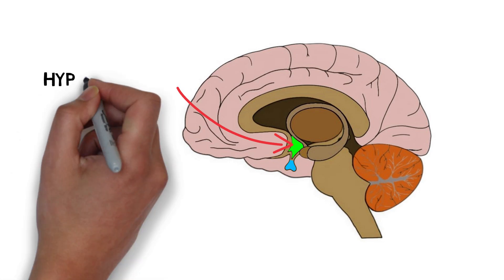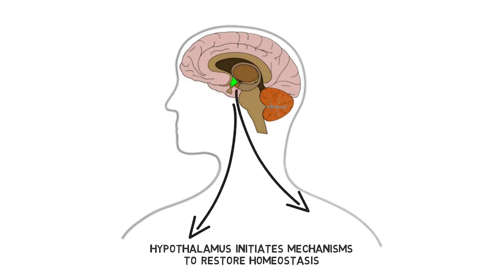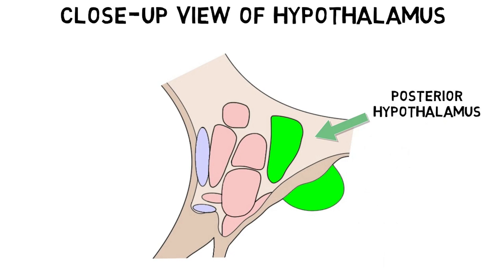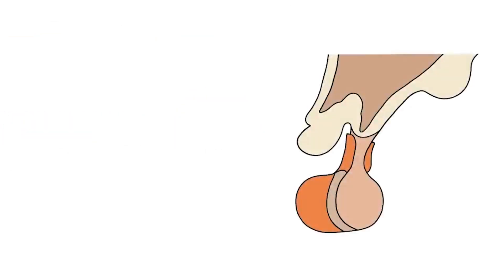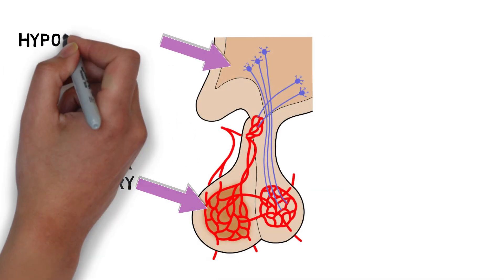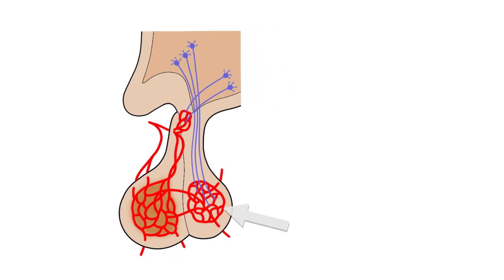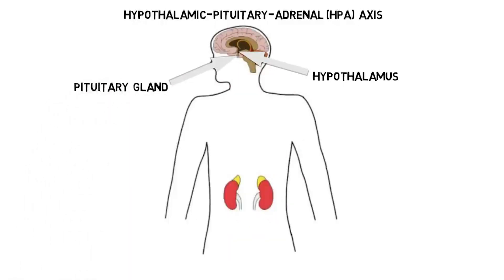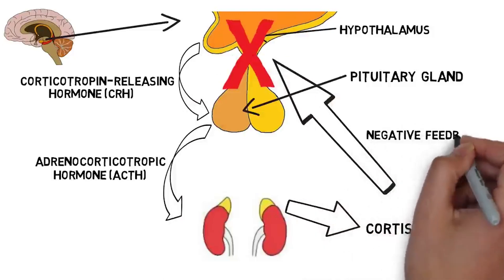Hypothalamus & Pituitary Gland - Deeper Dive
The hypothalamus and pituitary gland work together to produce and release a number of hormones that are critically important for a long list of functions in the body. In this video, I first introduce the hypothalamus and pituitary gland separately, then I describe the connections and communication between them that leads to hormone release. Finally, I discuss the hormonal stress response of the HPA axis as an example of how the hypothalamus and pituitary gland work together.

00:00 Introduction
00:33 Hypothalamus
2:29 Pituitary gland
4:28 Hypothalamus & pituitary gland (connections & communication)
5:00 Hypophyseal portal system
6:28 HPA axis (example of hypothalamus & pituitary function)

REFERENCES
Barkhoudarian G, Kelly D. "The Pituitary Gland: Anatomy, Physiology, and its Function as the Master Gland." In Cushing's Disease: An Often Misdiagnosed and Not So Rare Disorder, ed. by Edward R. Laws Jr. New York: Elsevier Science & Technology, 2017.

Fong H, Zheng J, Kurrasch D. The structural and functional complexity of the integrative hypothalamus. Science. 2023 Oct 27;382(6669):388-394. doi: 10.1126/science.adh8488. Epub 2023 Oct 26. PMID: 37883552.

Kontogeorgos G, Stefaneanu L, Kovacs K, Horvath E. "Hypophysis." In The Human Nervous System, ed. by Jürgen K. Mai and George Paxinos. Third ed. New York: Elsevier, 2012.

N.L. Strominger et al., Noback’s Human Nervous System, Seventh Edition: Structure and Function, 363 DOI 10.1007/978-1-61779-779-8_21, © Springer Science+Business Media New York 2012 Tasker JG, Herman JP. Mechanisms of rapid glucocorticoid feedback inhibition of the hypothalamic-pituitary-adrenal axis. Stress. 2011 Jul;14(4):398-406. doi: 10.3109/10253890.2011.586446.

Saper CB, Lowell BB. The hypothalamus. Curr Biol. 2014 Dec 1;24(23):R1111-6. doi: 10.1016/j.cub.2014.10.023. Epub 2014 Dec 1. PMID: 25465326.

Thiel KJ, Dretsch MN. Basics of the Stress Response. In: Conrad CD, ed. The Handbook of Stress: Neuropsychological Effects on the Brain. Malden, MA: Wiley-Blackwell; 2011: 1-28.

Vedder H. Physiology of the Hypothalamic-Pituitary-Adrenocortical Axis. Neuroimmune Biology. 2007.

📝 Pass your next test with my neuro videos!

My name is Marc, and I want to immerse you in the fascinating world of neuroscience. When I'm not making videos, I'm a university professor at Penn State. I made this channel to help simplify complex topics into easy-to-understand snippets, perfect for students & enthusiasts alike. 📚

I aim to make learning about the brain fun and easy. Whether you're a student seeking to supplement your studies or a curious mind eager to understand the basics of neuroscience, this channel will provide valuable insights and knowledge into the human brain.